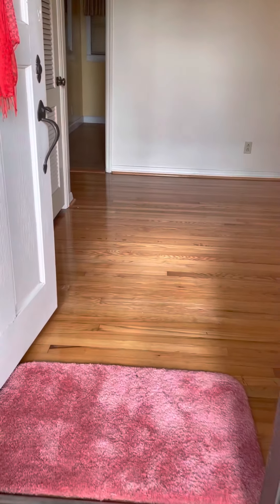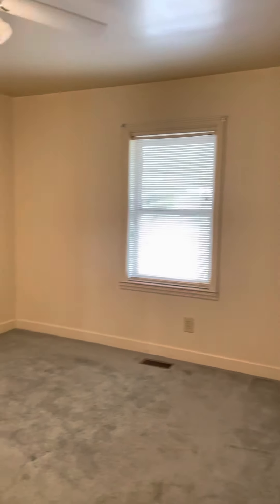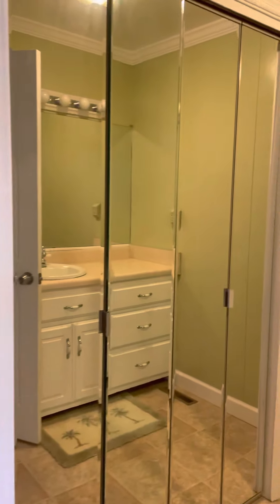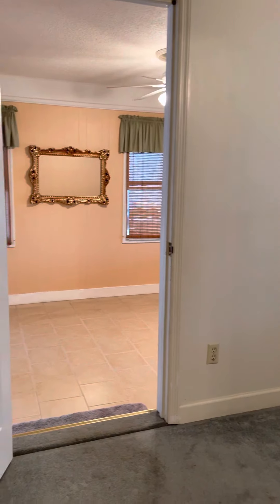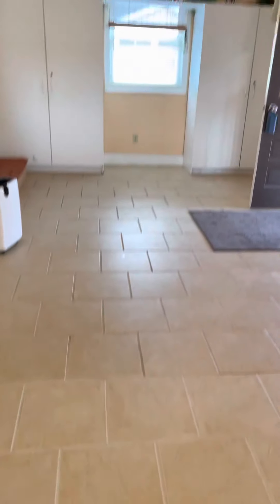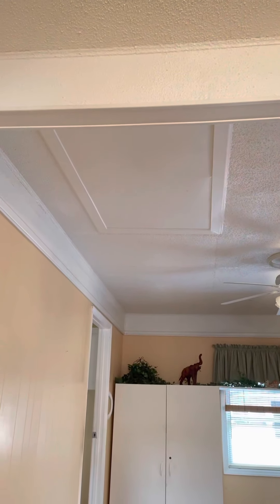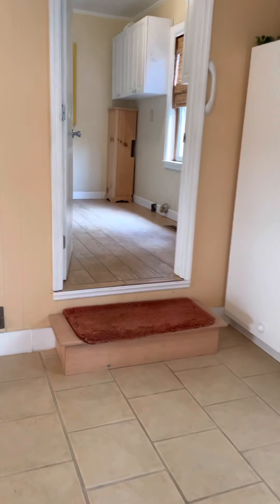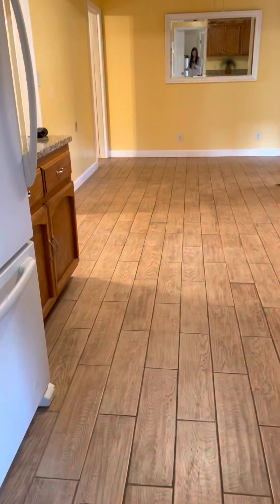Interior Ladd Springs